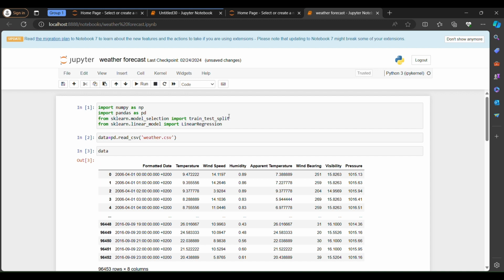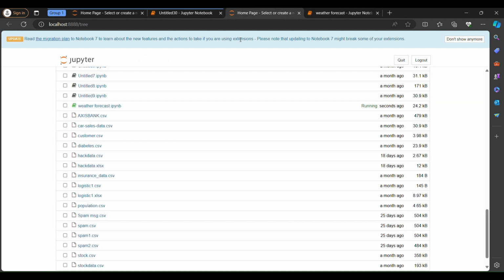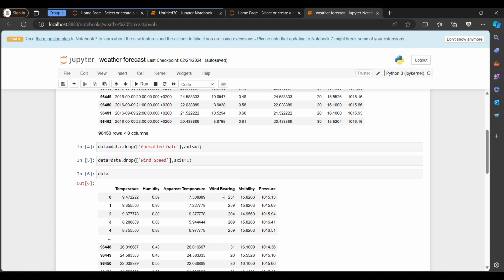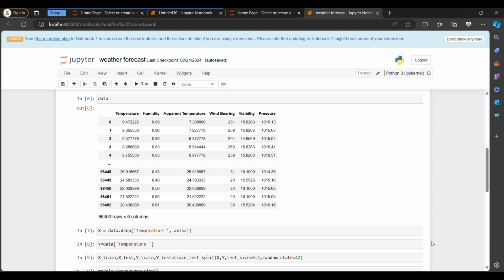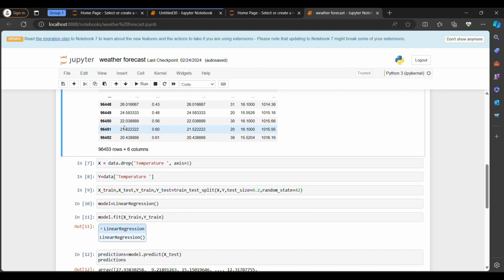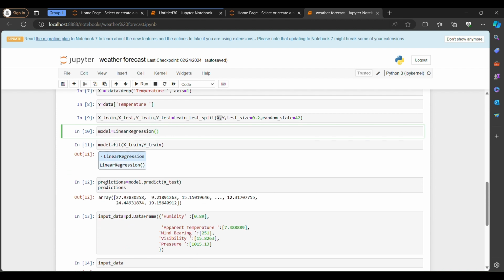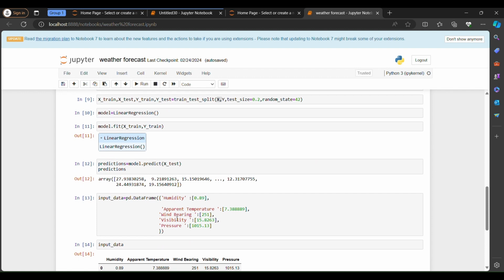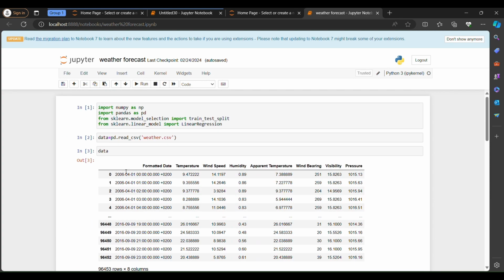linear regression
This video is about weather forecast prediction implemented by linear regression a type of machine learning.